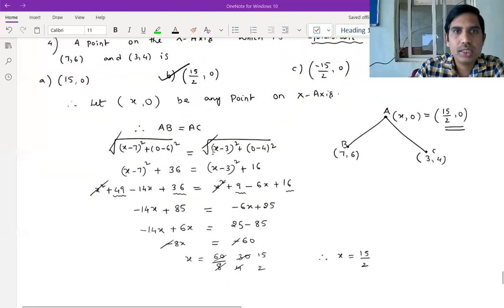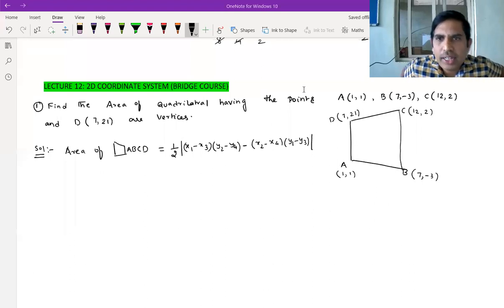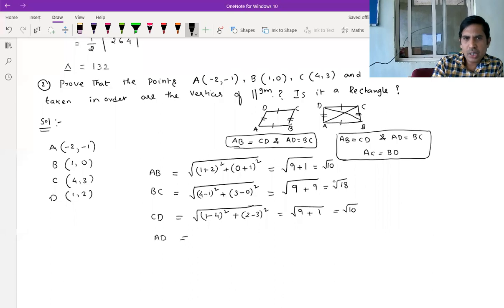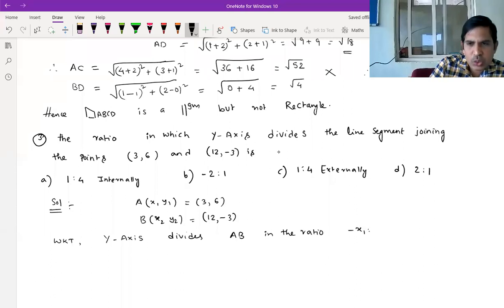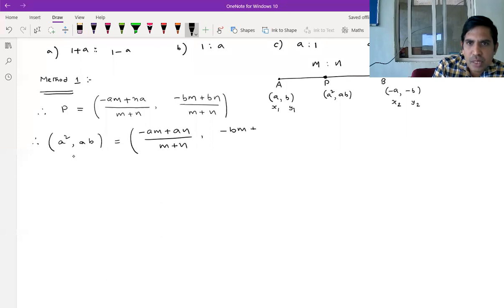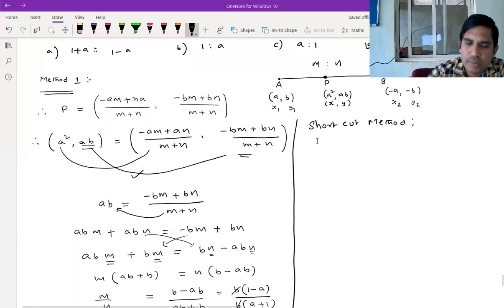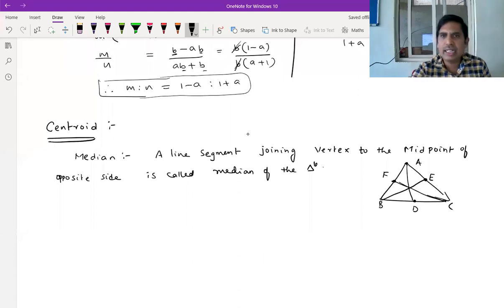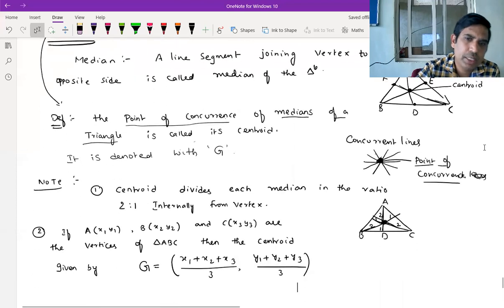MATHEMATICS | 19 08 2020 | I PU BRIDGE